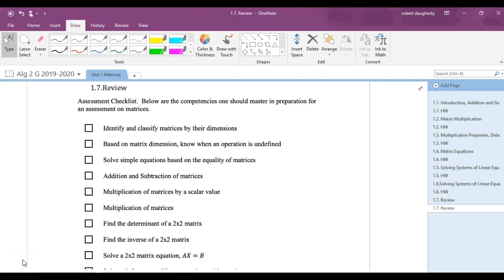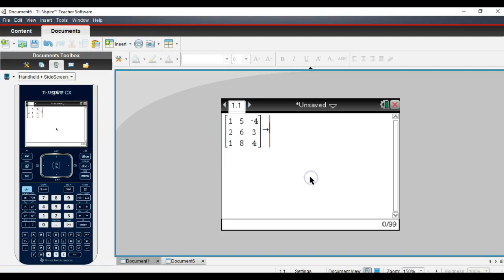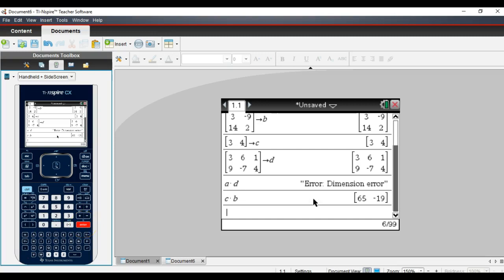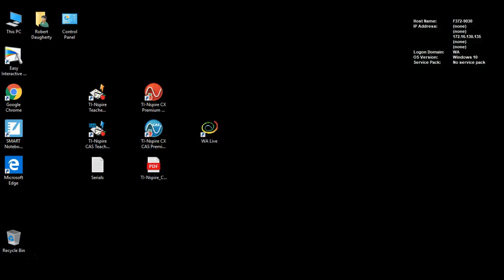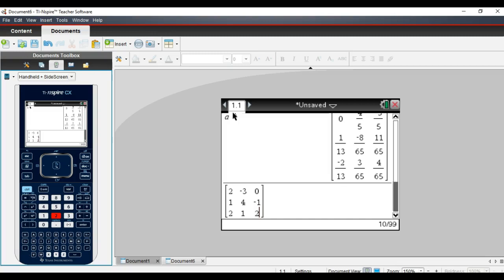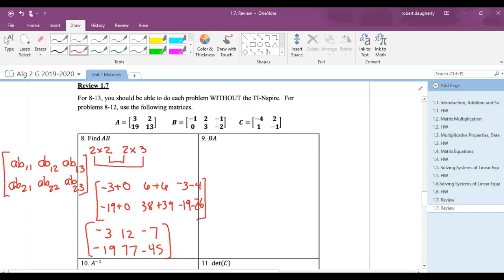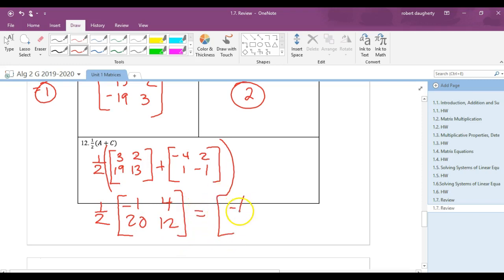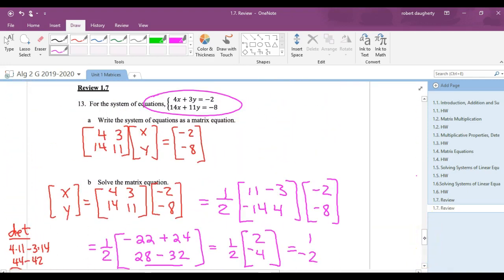Alg2 1.7 Review Matrices